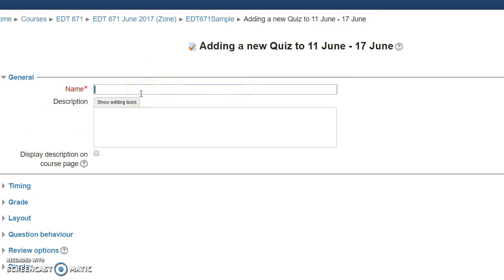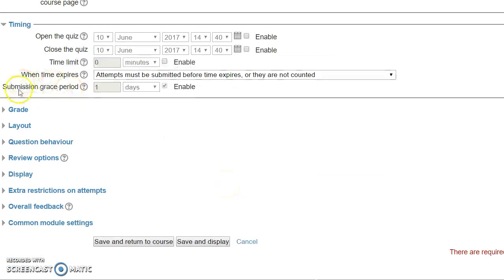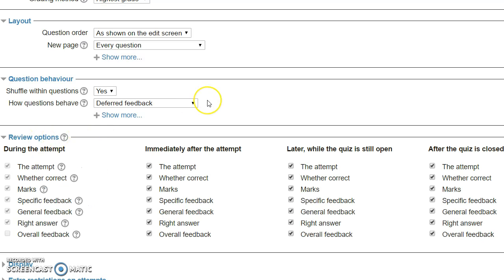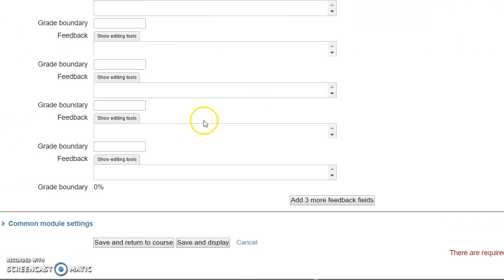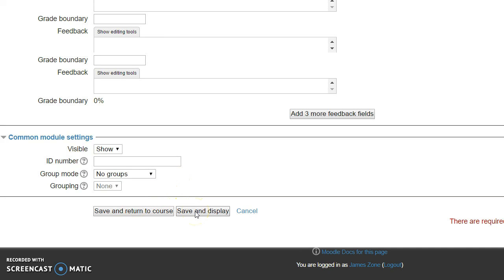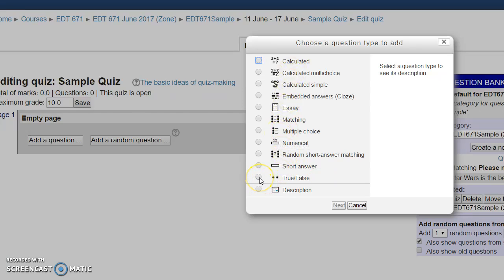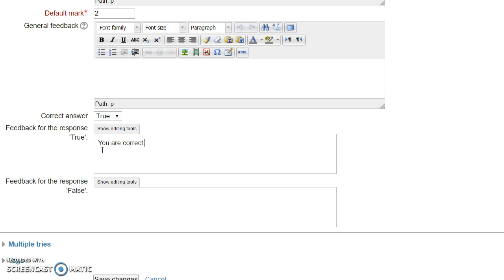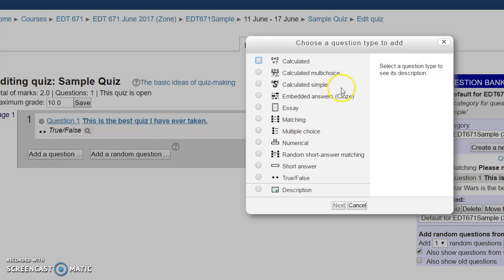EDT671 Moodle Create a Quiz